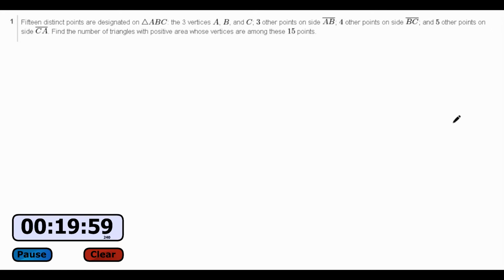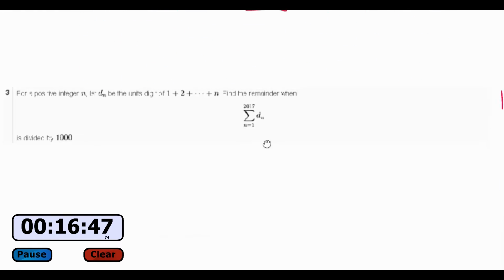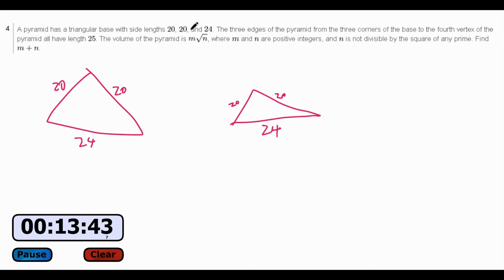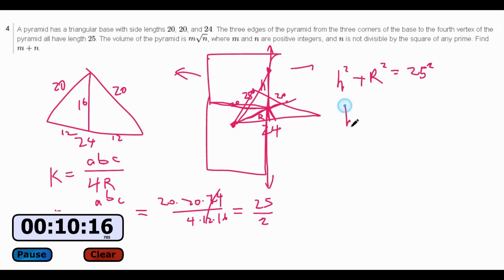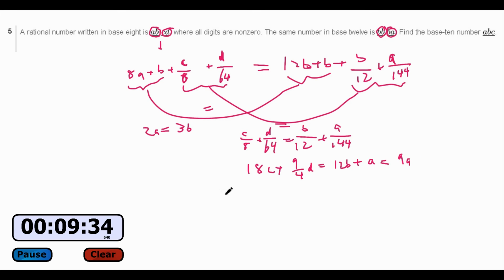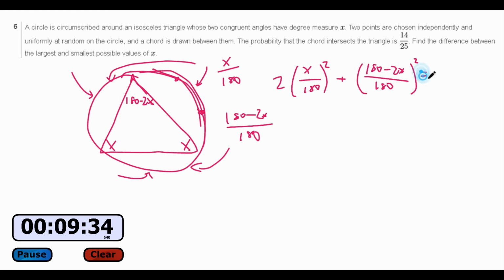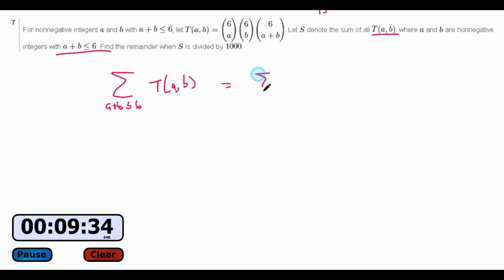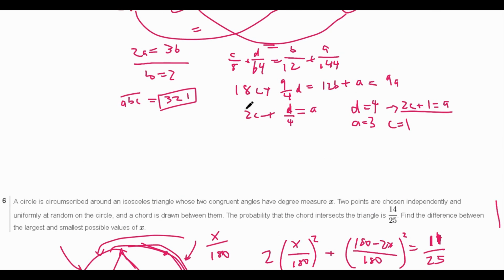2017 AIME I Marathon (AIME Prep)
I try to go through as many AIME problems as possible in 20 minutes!